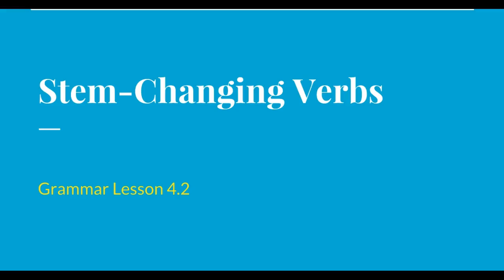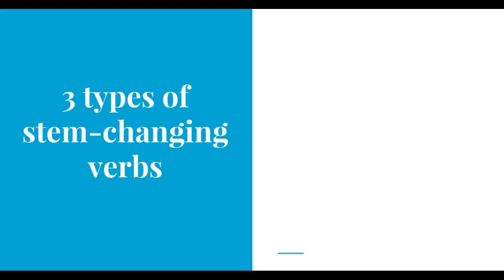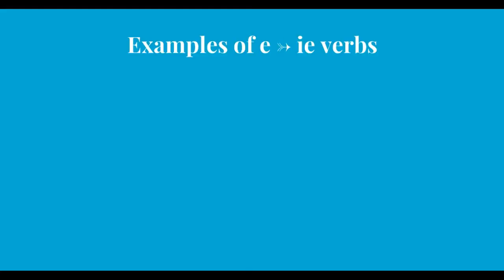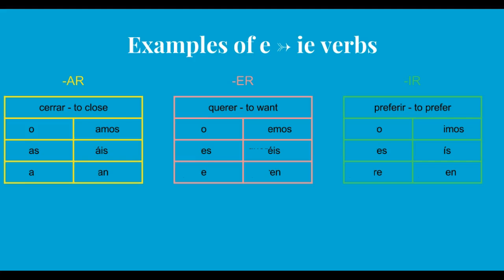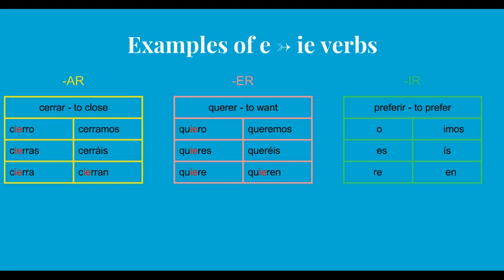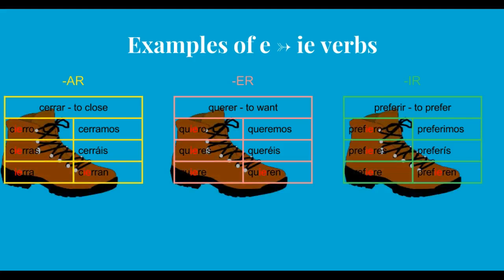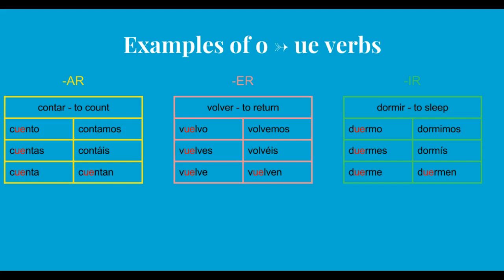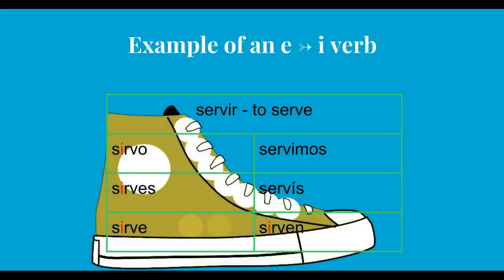Grammar Lesson 4.2 - Stem Changing Verbs